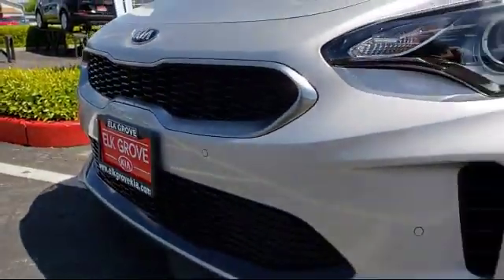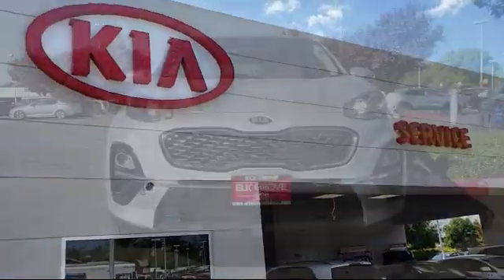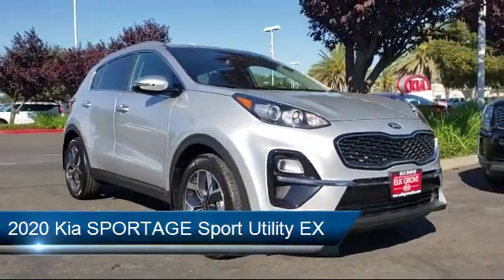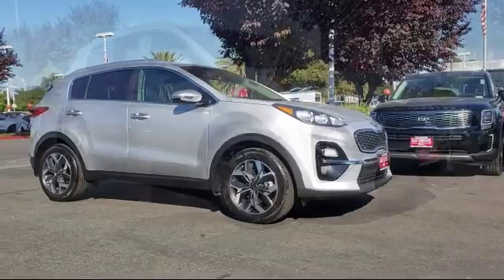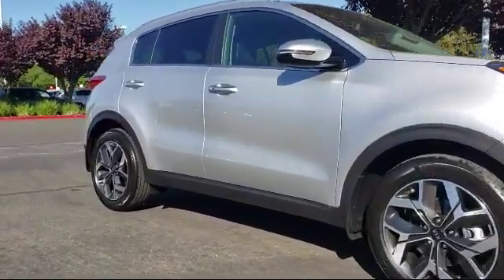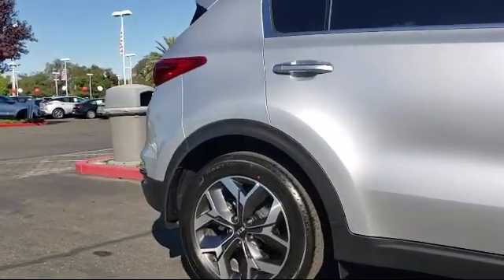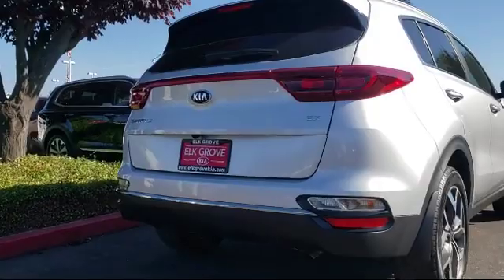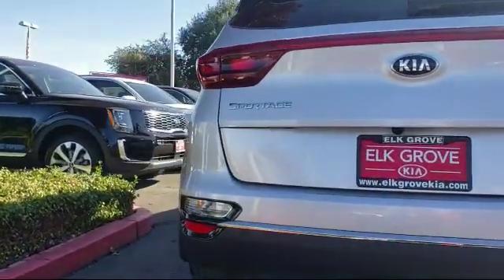2020 Kia SPORTAGE Sport Utility EX Elk grove Sacramento Folsom Lodi Galt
2020 Kia SPORTAGE Sport Utility EX Stock Number: GK6736 Vin:KNDPN3AC6L7739573.

8480 Laguna Grove Dr.